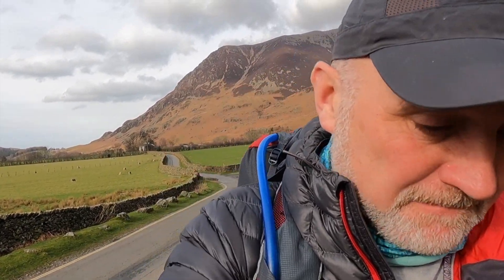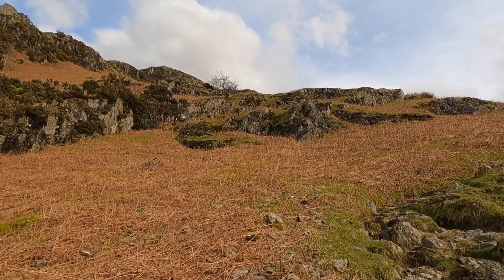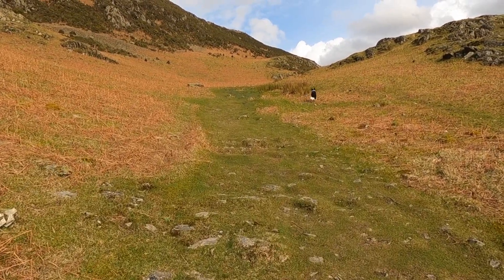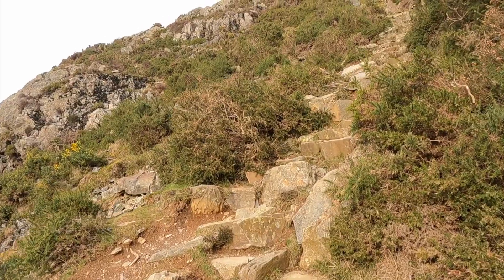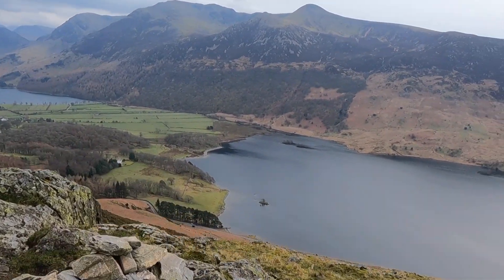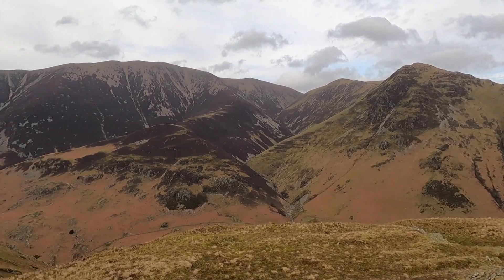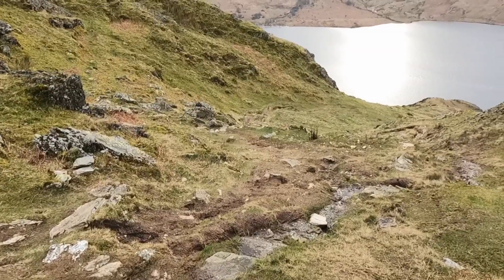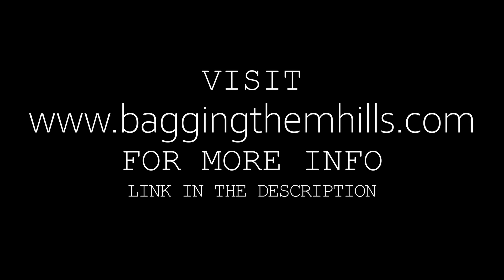Bagging the Wainwrights | Route 26B | Book 6 - The North Western Fells